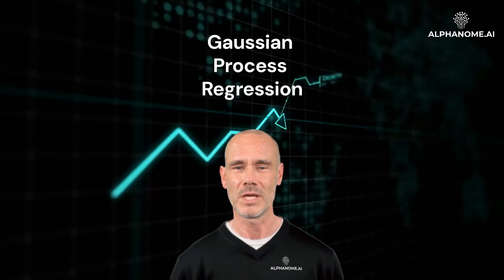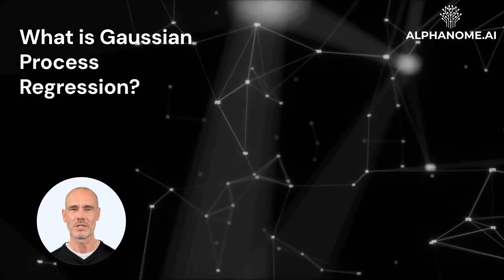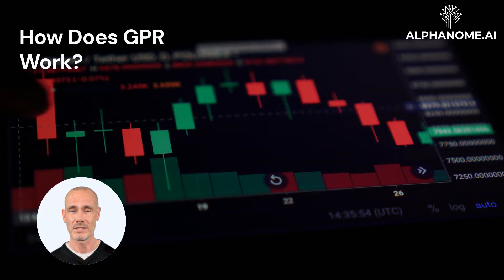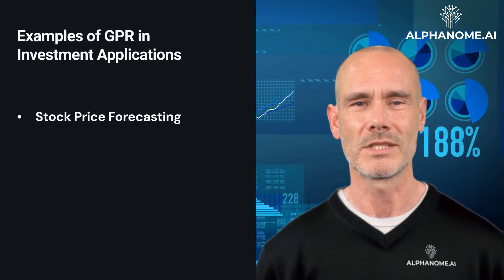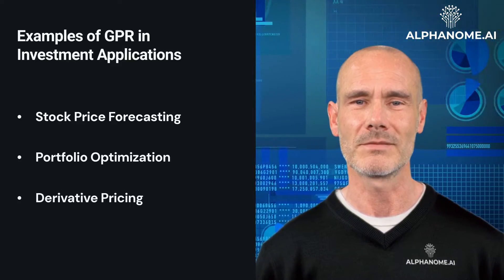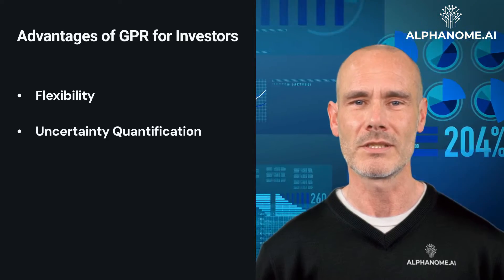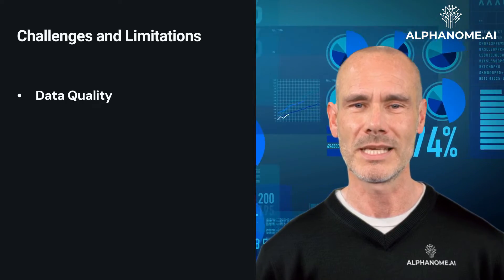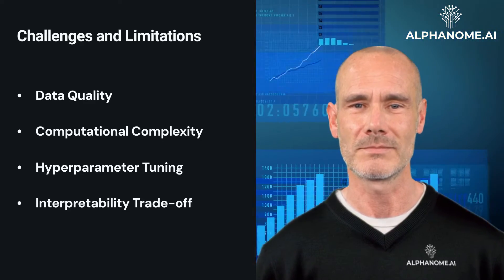Gaussian Process Regression: A Powerful Machine Learning Tool for Investment Forecasting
Investors are constantly seeking reliable methods to analyze historical data and make informed predictions about future market trends. One machine learning technique that has gained significant traction in recent years is Gaussian Process Regression (GPR). This powerful tool offers a flexible and robust approach to forecasting, making it an invaluable asset for investors.